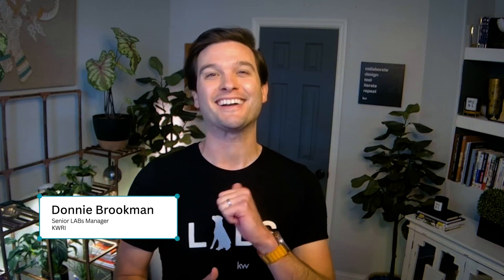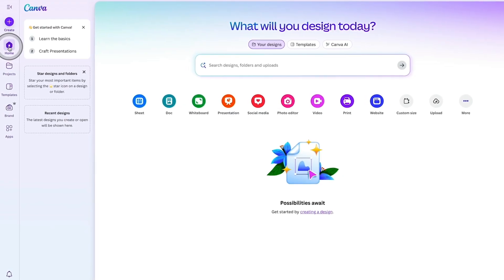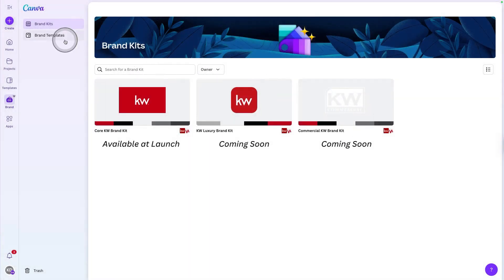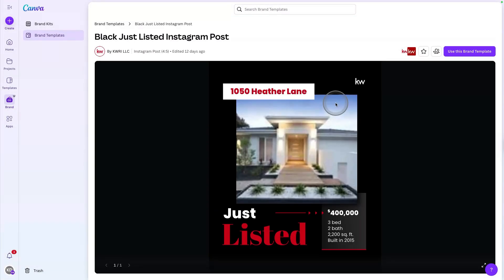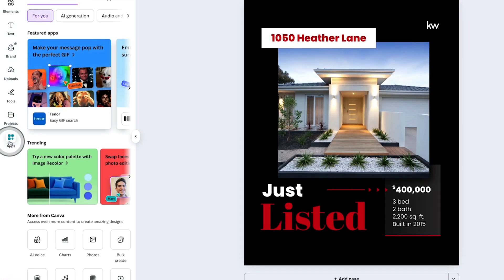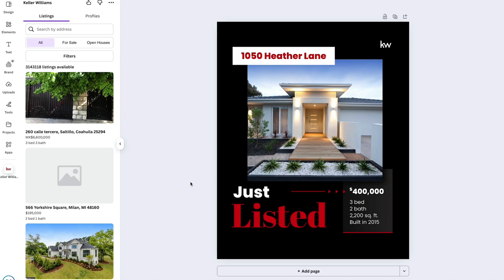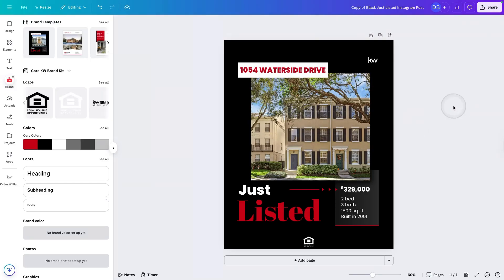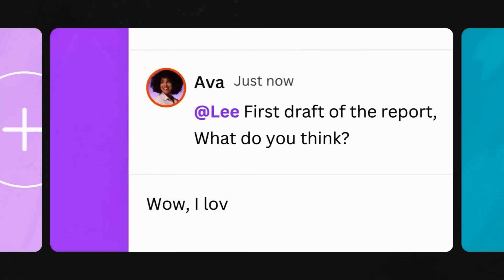How to Use Canva for Keller Williams | Real Estate Marketing Templates & Brand Kits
Struggling to make your real estate marketing stand out?
In this step-by-step walkthrough, Donnie from the KW Labs team shows you how to unlock the full power of Canva for Keller Williams agents. From setting up your account to designing stunning, on-brand marketing pieces, you’ll learn everything you need to start creating professional-grade content today.

What you’ll learn in this video:
0:14 – How to create your Canva account at canva.kw.com
0:33 – Accessing Keller Williams brand kits (Core, Luxury, and Commercial)
0:59 – Using ready-to-go brand templates for listings, market updates, and presentations
1:31 – Connecting Canva with Command to pull in your listings and profile details
2:22 – Designing, collaborating, and sharing with Canva’s premium tools
Whether it’s flyers, presentations, or social media graphics, you’ll be able to design like a pro — faster and easier than ever.

📲 Start creating today at: canva.kw.com
FOLLOW KELLER WILLIAMS REALTY ON SOCIAL

ABOUT KELLER WILLIAMS REALTY:

OUR  MISSION
To build careers worth having, businesses worth owning, lives worth living, experiences worth giving, and legacies worth leaving.

OUR VISION
To be the real estate company of choice for agents and their customers.

OUR VALUES
God, Family, then Business

OUR PERSPECTIVE
A technology company that provides the real estate platform that our agents’ buyers and sellers prefer. Keller Williams thinks like a top producer, acts like a trainer-consultant, and focuses all its activities on service, productivity, and profitability.

OUR BELIEFS
Win-Win: or no deal
Integrity: do the right thing
Customers: always come first
Commitment: in all things
Communication: seek first to understand
Creativity: ideas before results
Teamwork: together everyone achieves more
Trust: starts with honesty
Equity: opportunities for all
Success: results through people